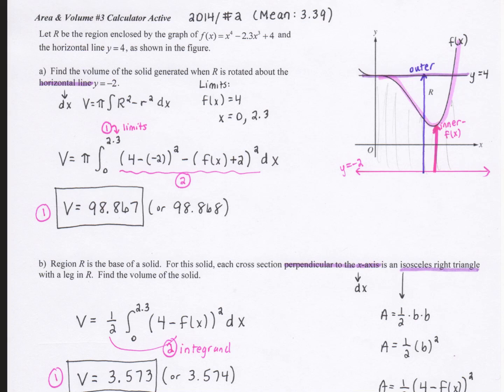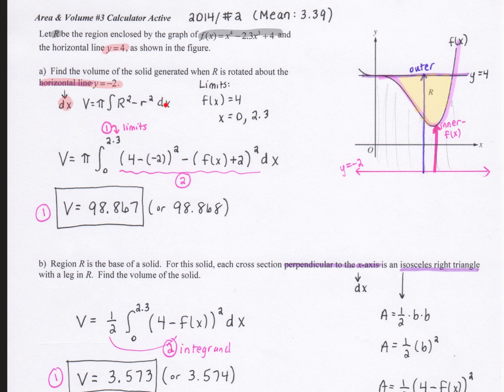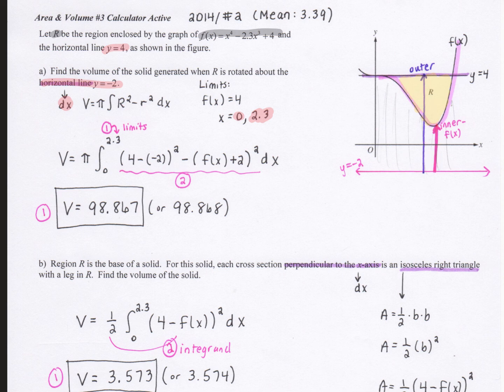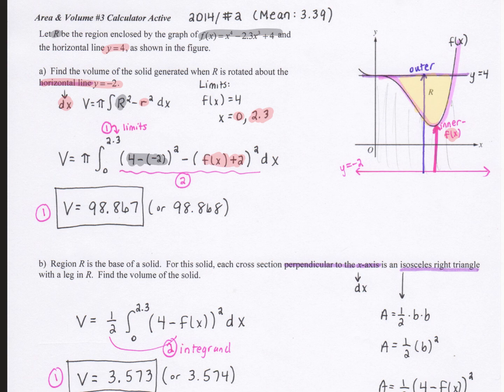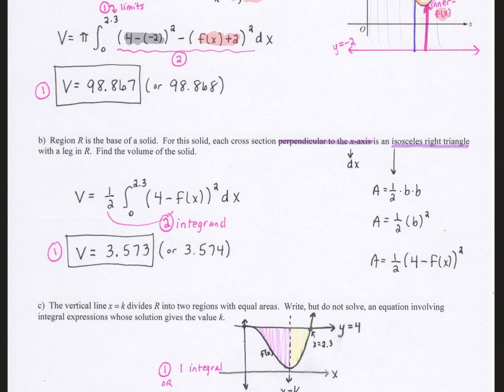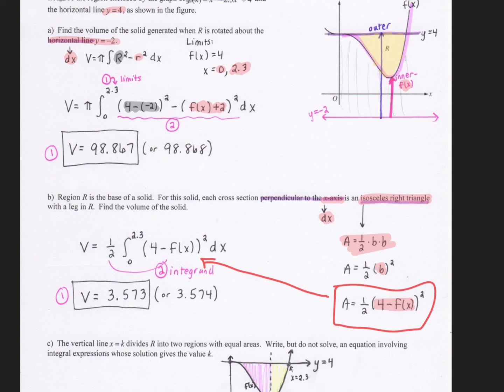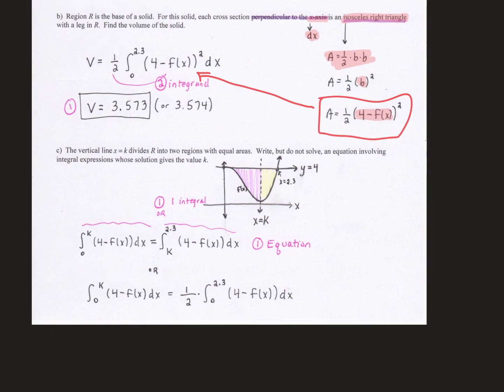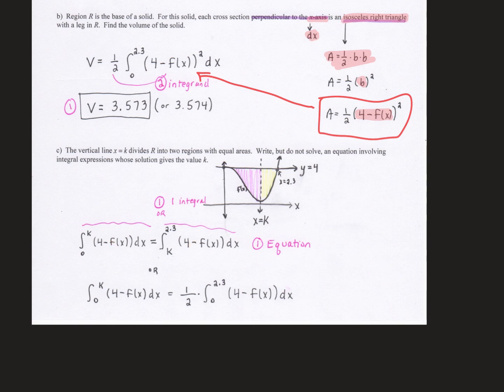Learning Calculus - REVIEW - #2 Area/Volume - FRQ#3